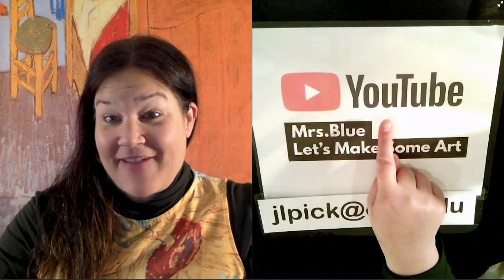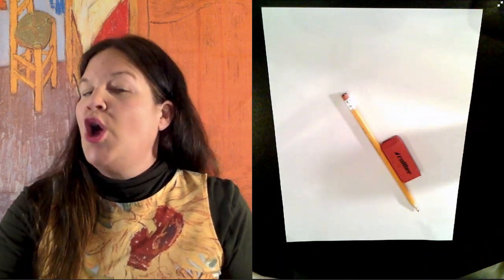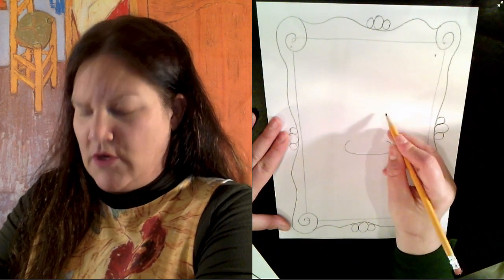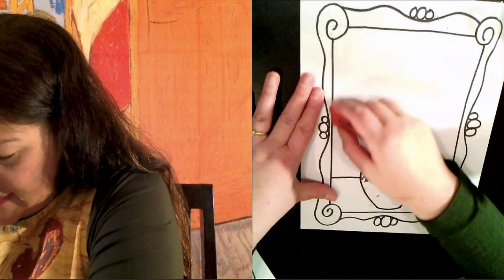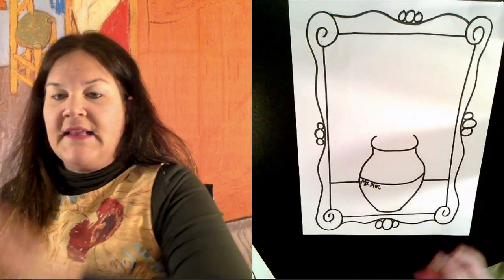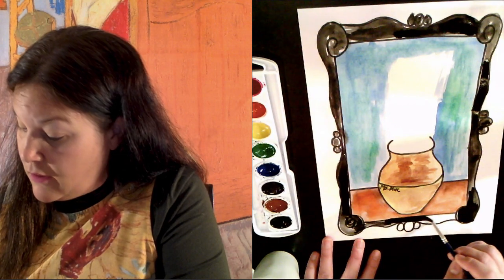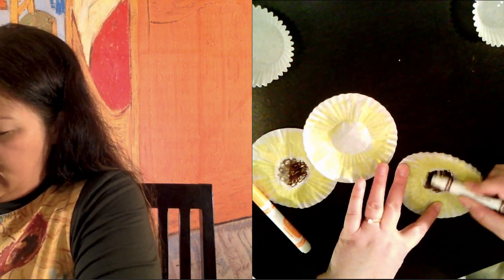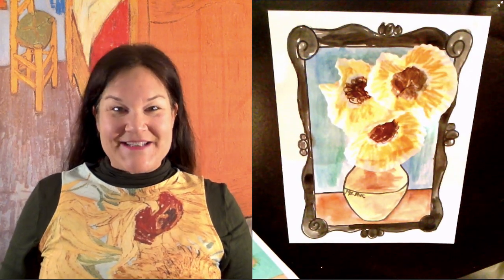Van Gogh Sunflowers with Mrs Blue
For this project you will need:  pencil, paper, eraser, black marker, glue, white cupcake liners (or small circles of paper), water color paints, and markers.